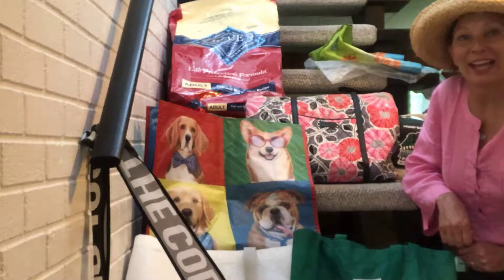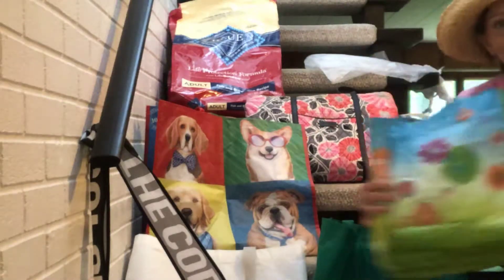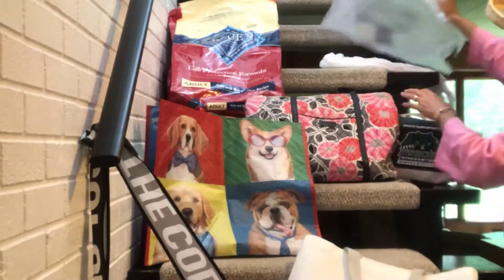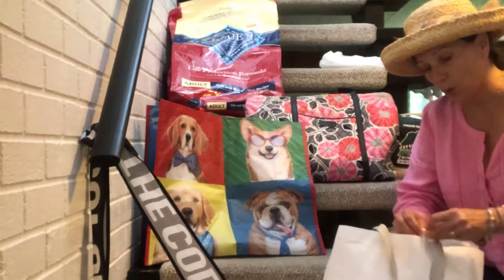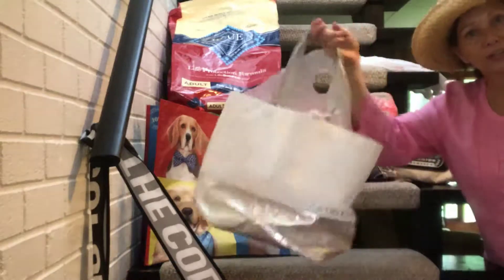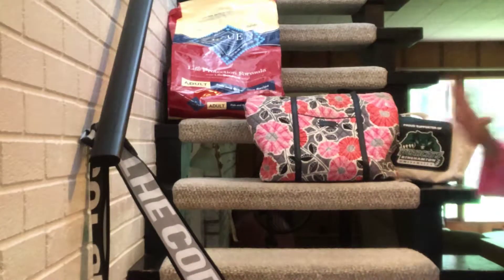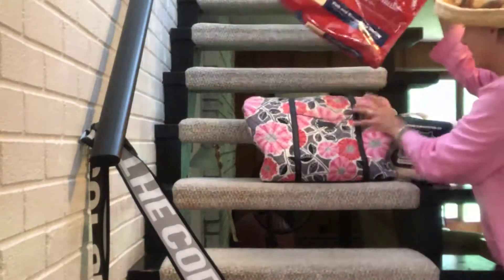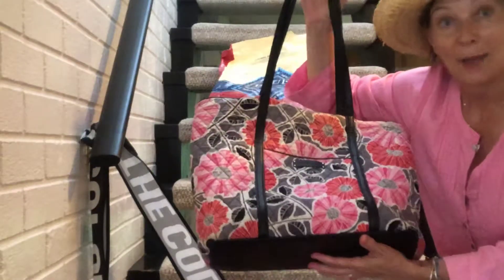Litter Bag to fight litter bugs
Do you need some help making it more convenient and classy to pick up litter in your community when you walk your dog or want to walk off the pounds?  Do you see a lot of litter in your natural environment, but don't have a cool way to carry it home? I have some hints that may help.  Hint 1:  Use a canvas grocery bag and line it with a plastic grocery bag. I used an old reusable plastic bag that had a broken strap and was able to fashion a leak resistant liner out of it. Now it simply looks like you are on your way home from the market.  Hint 2:  Use an athletic bag, like this one from Athleta, and line it with a saved carry out bag from Tully's. Now you have a litter bag that looks like a gym bag - yay you!  Hint 3:  This one is ironic because I bought a large retail reusable bag and at the check out they put it in a large single-use bag! Ha! So, I'm flipping the script on that and I line my cute retail bag with that single-use plastic bag.  Now I can walk a long way and collect a lot of litter - and the cute puppy-themed bag seems perfect for litter & dog walking.  Finally, Hint 4:  This is my favorite.  I'm upcycling my old, worn and dear-to-me